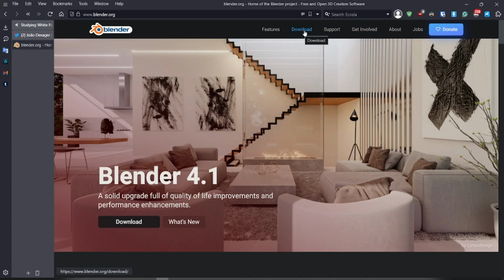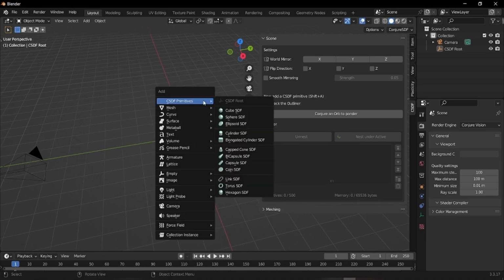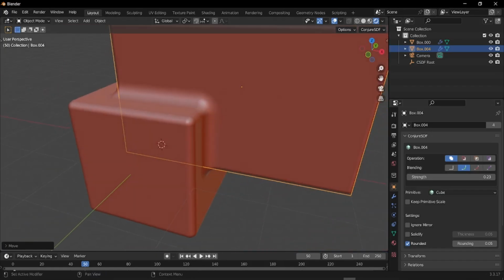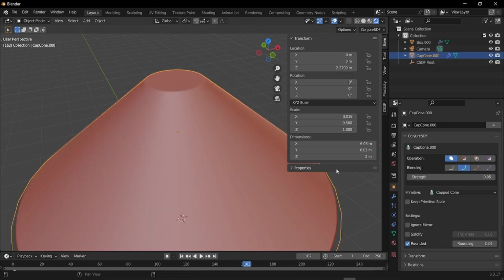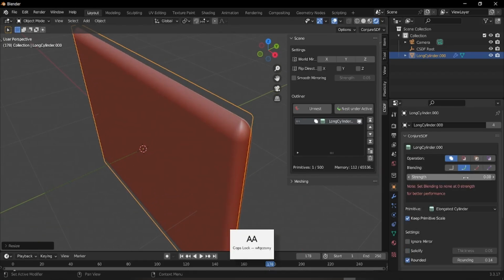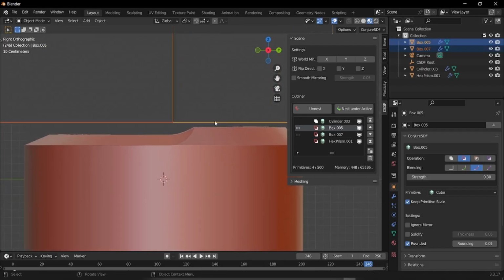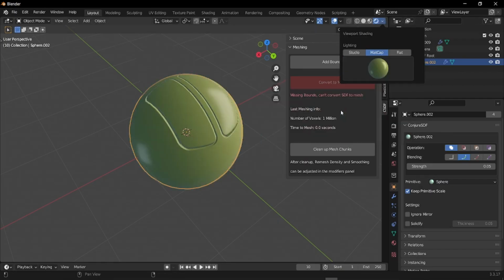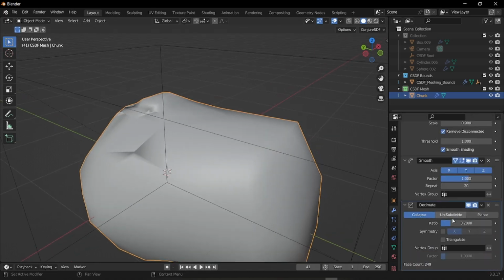Introduction to ConjureSDF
Blender - Make sure to get 3.3!

   (Blender Market is currently under review, and will be live soon)
For updates be sure to visit the creator of the addon:

Timestamps:
0:00 Setup
0:59 Addon Installation
2:02 Scene Setup
3:23 N-Panel
5:44 Object Settings
9:00 Blending Modes
11:39 Keep Primitive Scale
13:24 Primitives
20:27 Operation Order
22:27 Nesting
24:53 Mirroring
25:52 Matcaps
26:22 Meshing/Converting to real geometry

SOCIALS
Portfolio:

So basically...